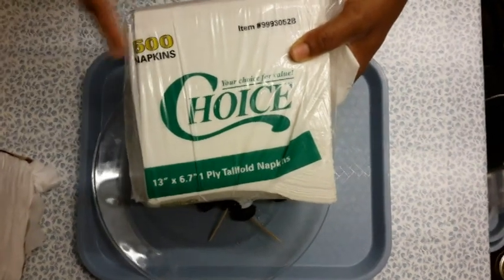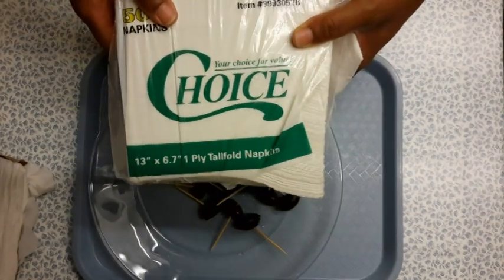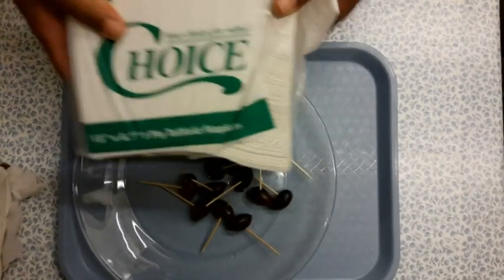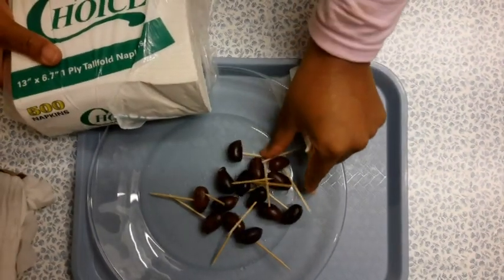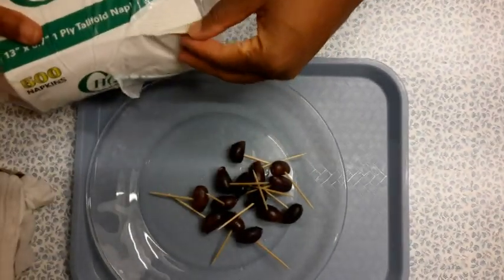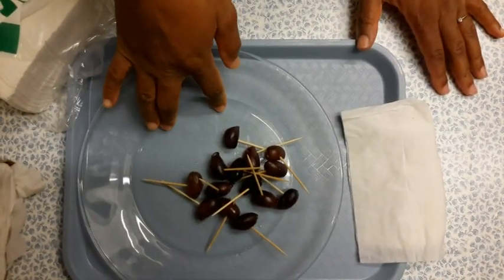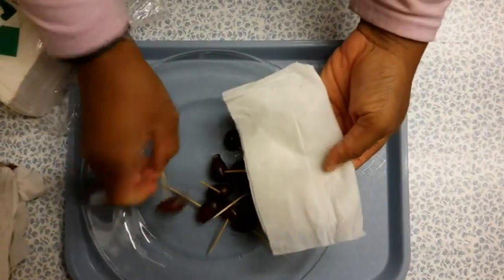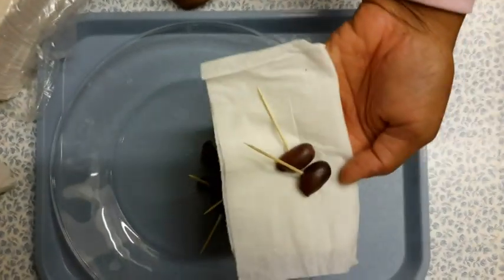Convenient Fold Napkins for Multiple Uses | Pack of 500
Discover the versatility of our 13x6x7 inch fold napkins as we showcase their practical applications. Perfect for hosting gatherings, these napkins ensure easy accessibility and add a touch of elegance to any event.